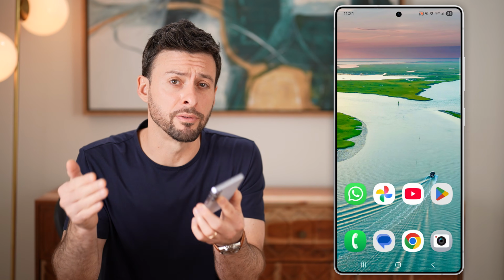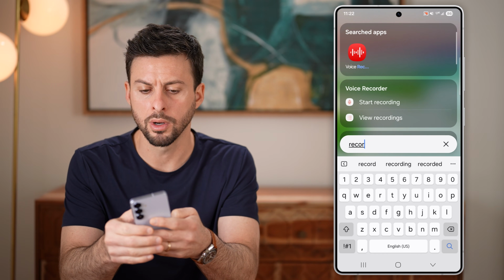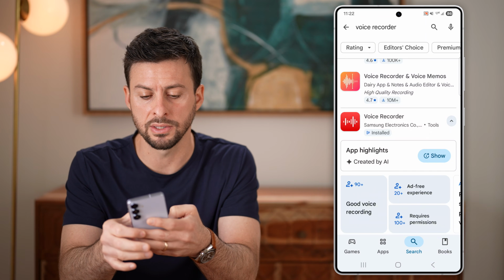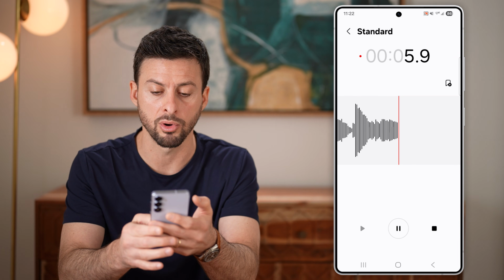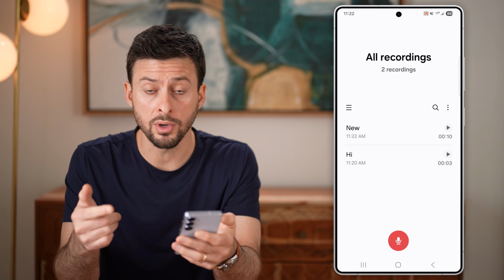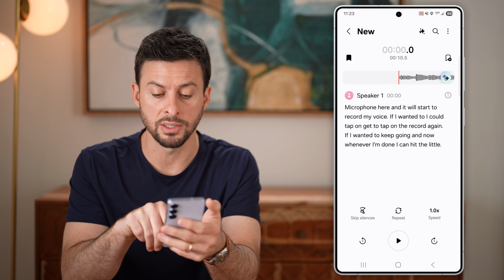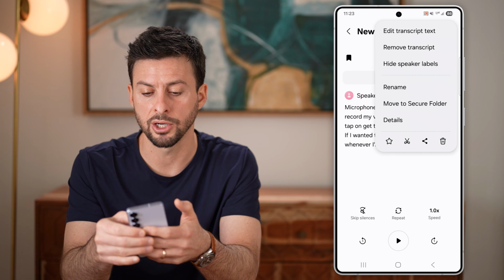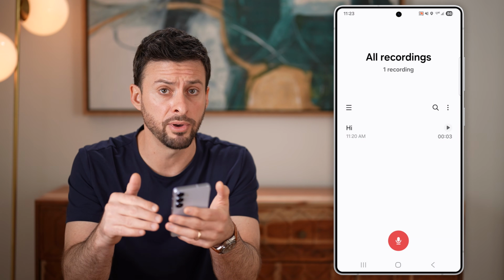How To Record Your Voice On Android Phone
Here's how to record your voice in a voice memo on your Android phone.